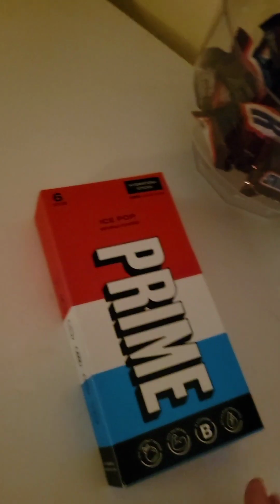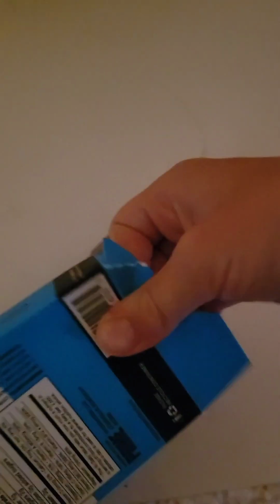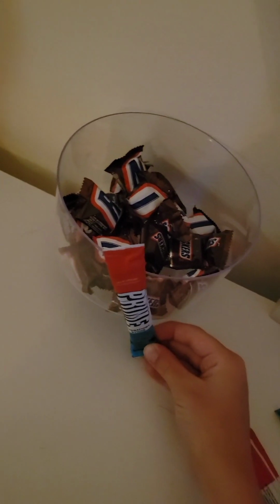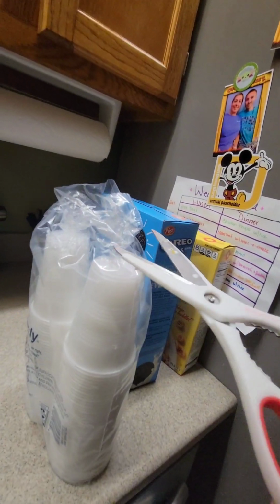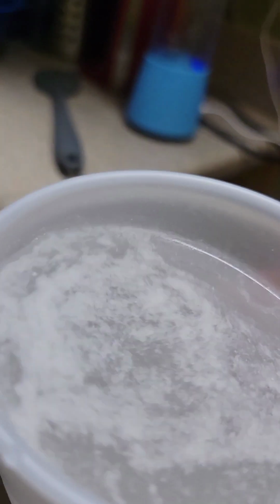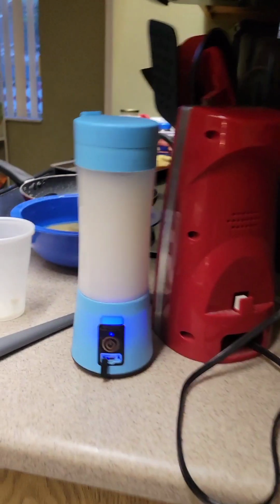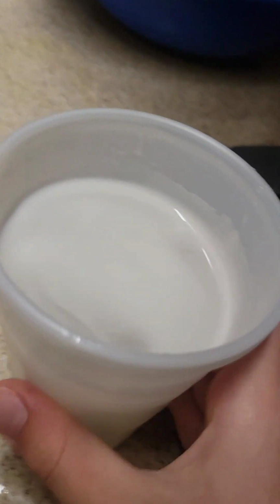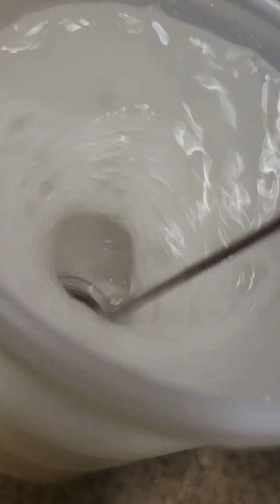Testing prime water packets and dragon talkies!!!!